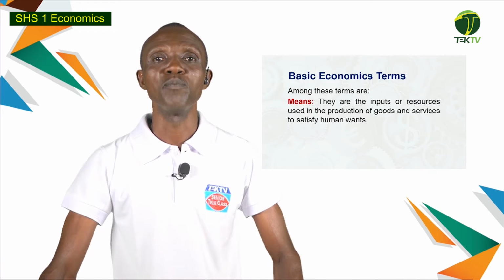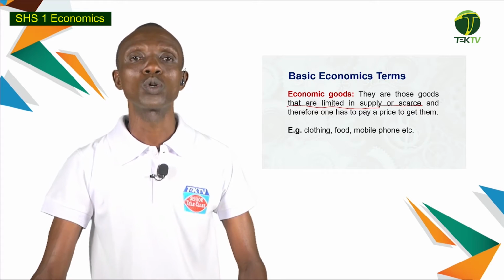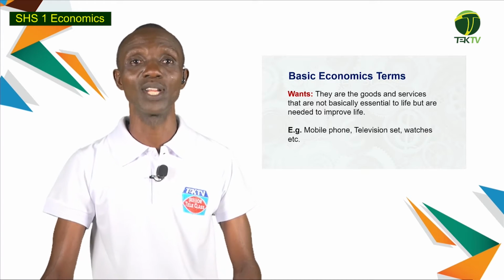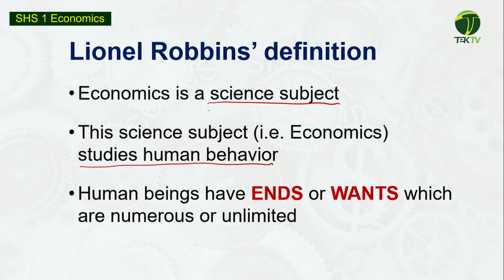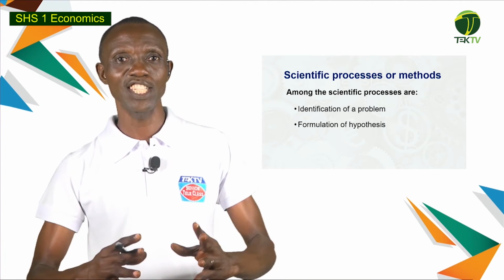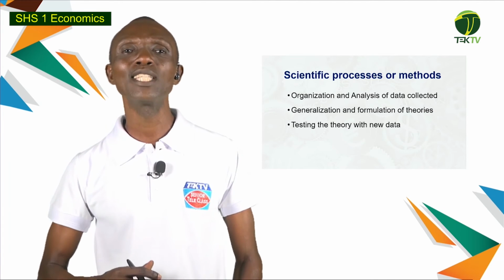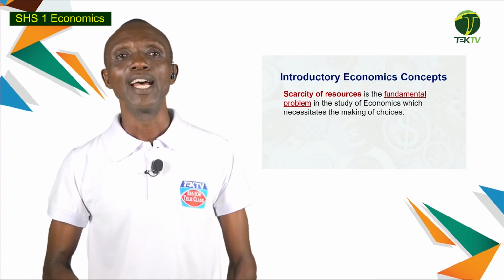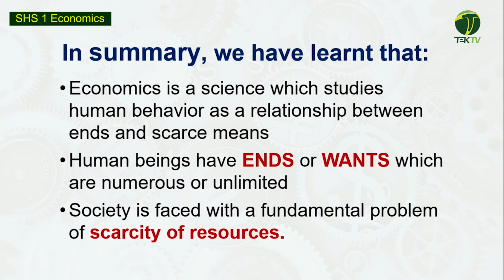Economics SHS 1 Lesson 1 -KNUST